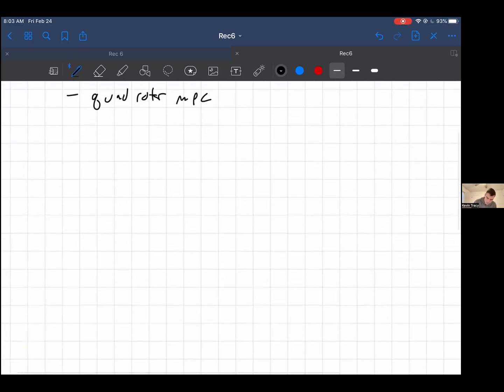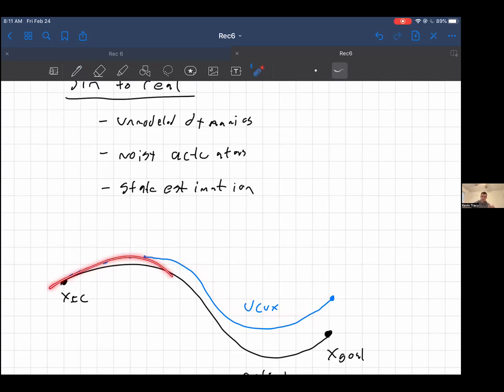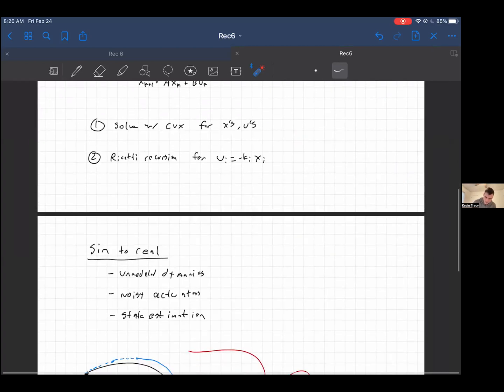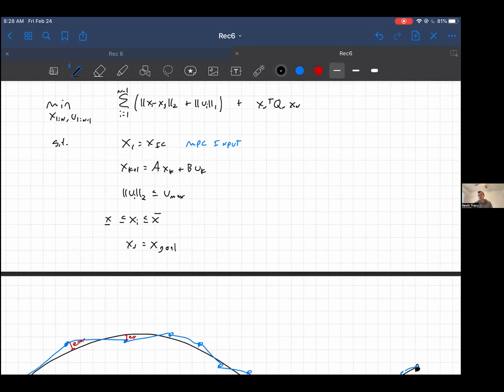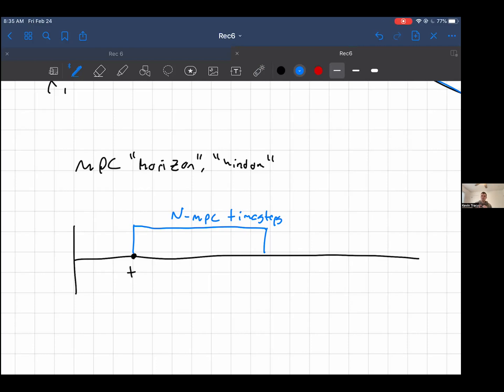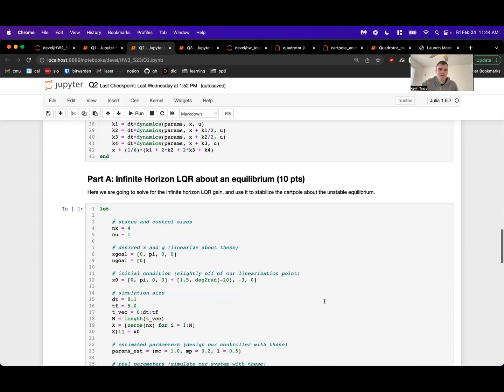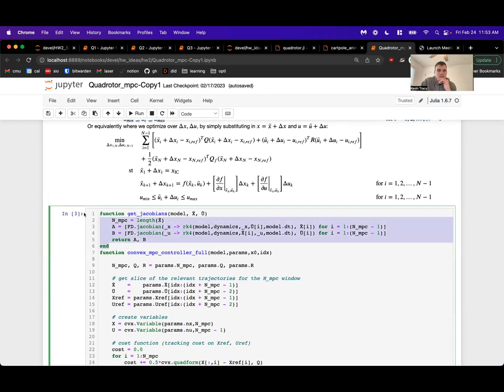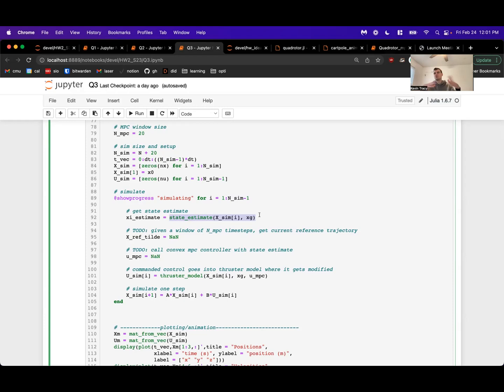Recitation 2/24 (CMU 16-745) MPC, HW2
timestamps
00:00 intro
00:24 trajectory optimization
02:19 FHLQR
17:50 convex trajectory optimization
21:31 MPC
35:34 HW2 Q1
40:49 HW2 Q2
43:30 HW2 Q3
46:25 quadrotor mpc